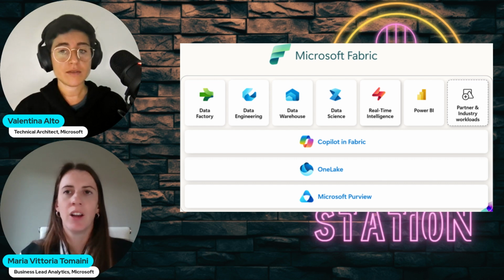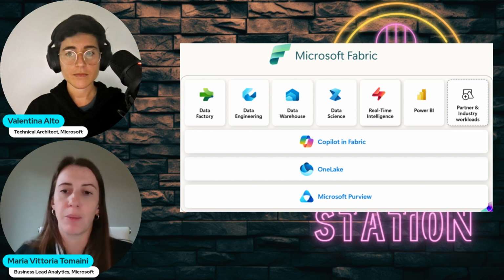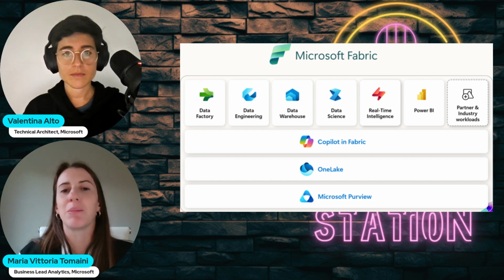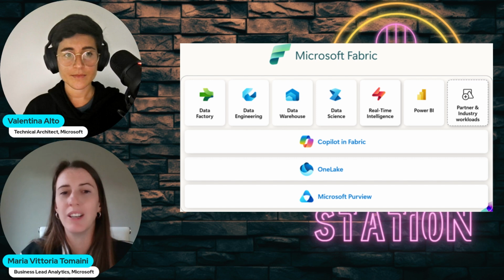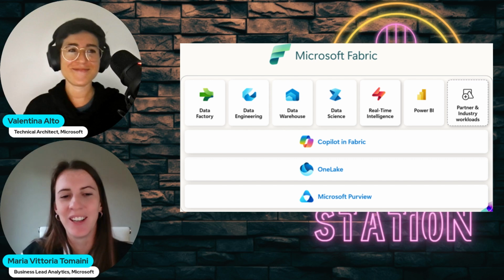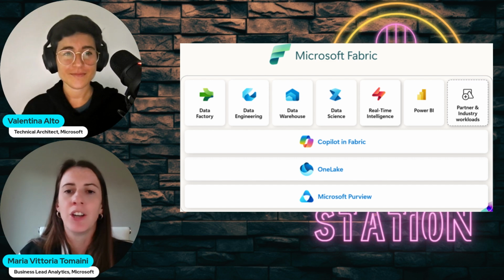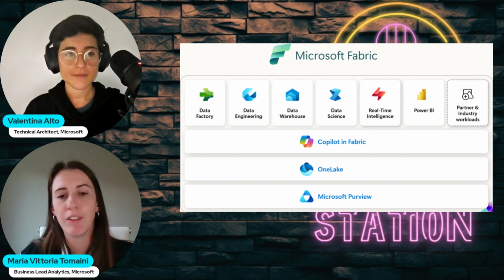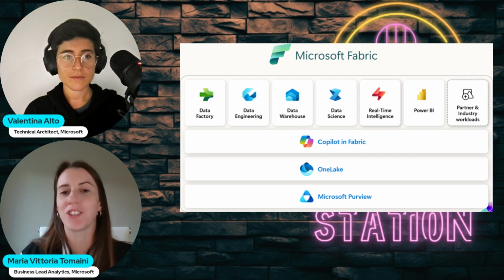Microsoft Fabric 101 - Your magical box that brings order among data tools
🎙️ New Episode of Tech Station is Live! 🎙️

In this Episode, we explore the fundamentals of Microsoft Fabric, its key features, and how it can transform your data workflow. Join Maria Vittoria and Valentina to learn more about data foundations with Fabric!